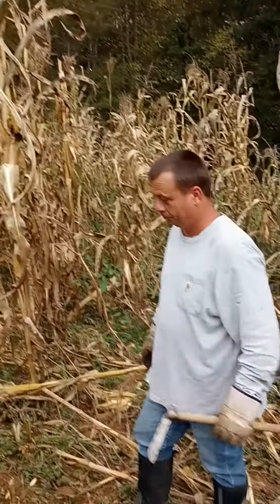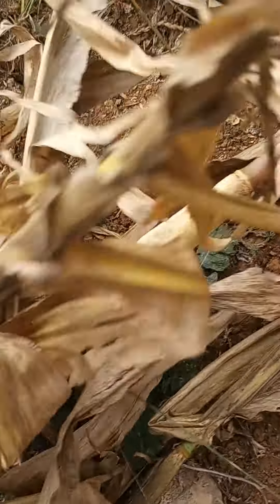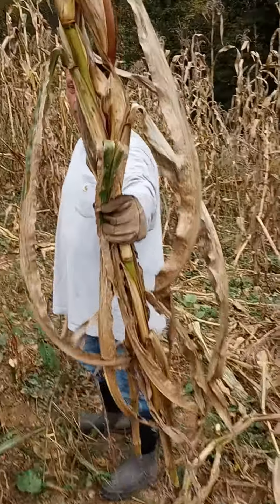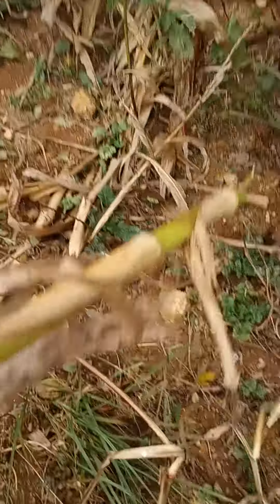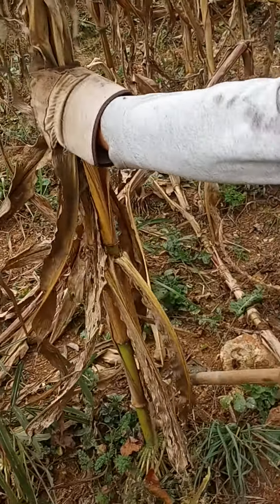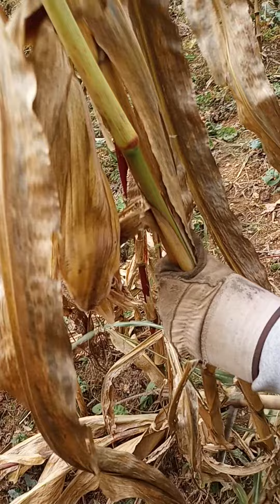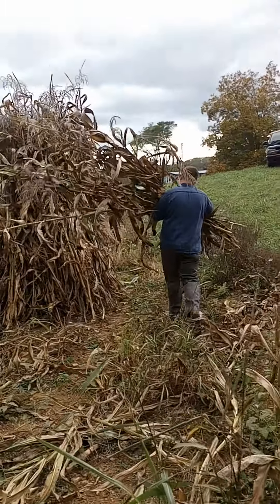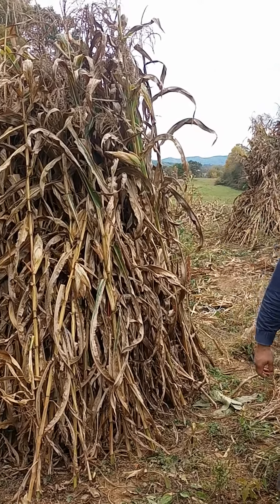Preserving corn in a Shock. No corn crib needed